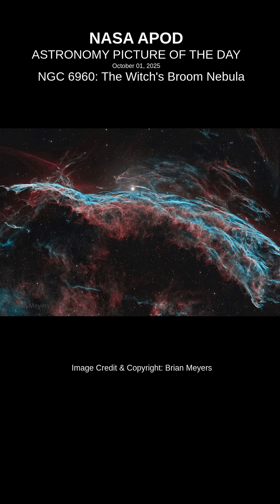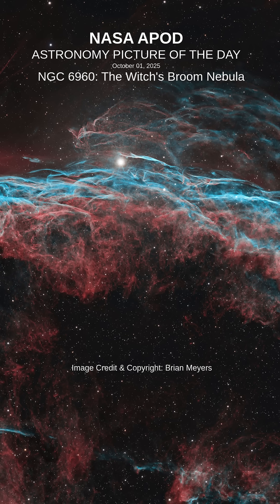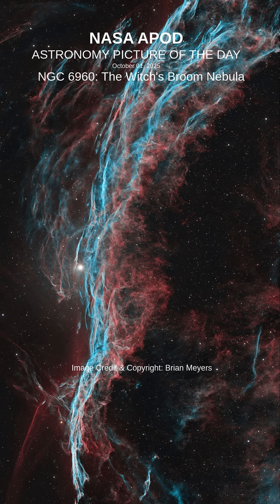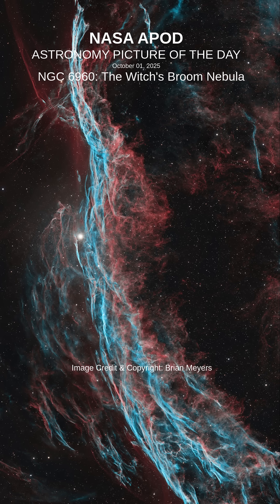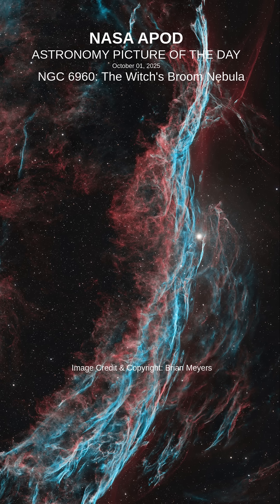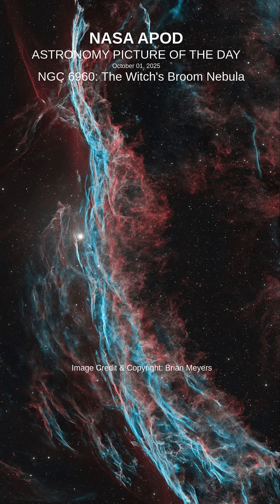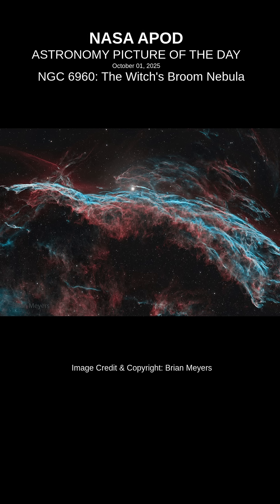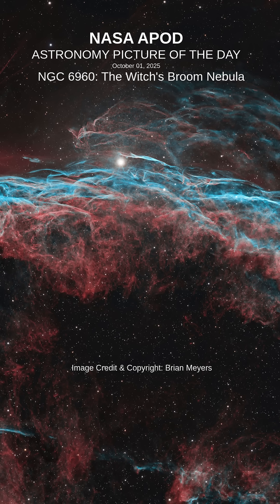The Witch’s Broom Nebula 🌌 A 10,000-Year-Old Supernova Remnant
The Witch’s Broom Nebula 🌌 A 10,000-Year-Old Supernova Remnant Astronomy Space Nebula Supernova nasa",

Ten thousand years ago a new light lit the skies — today we see it as the Witch’s Broom Nebula, part of the Veil Nebula supernova remnant 🌌✨     A cosmic ripple spanning 35 light-years, glowing in hydrogen and oxygen gases. The bright star? 52 Cygni, just a foreground guest.